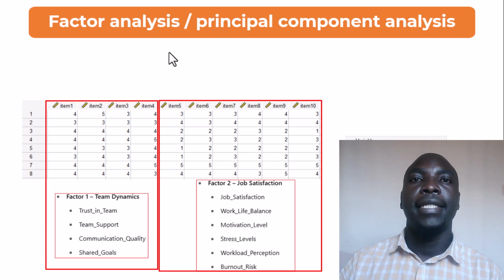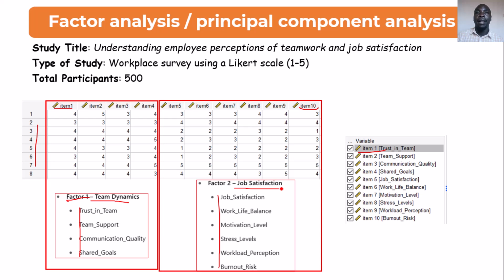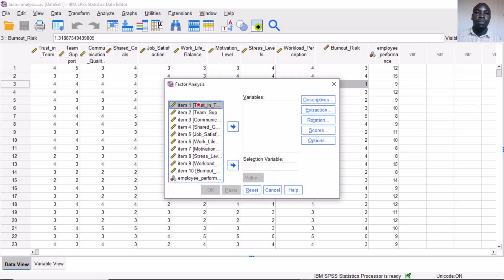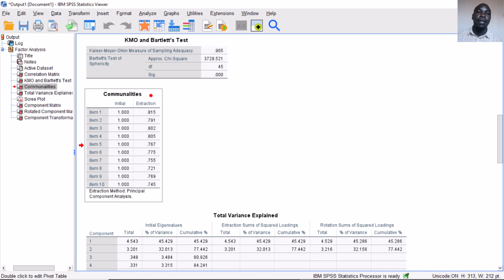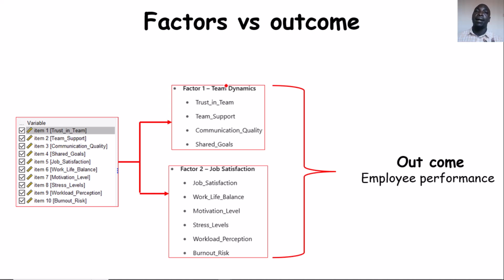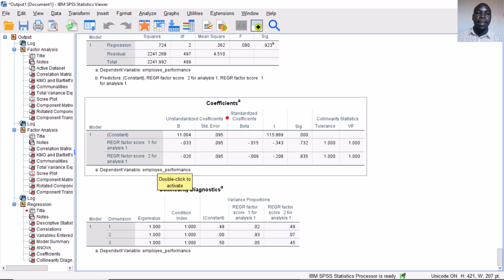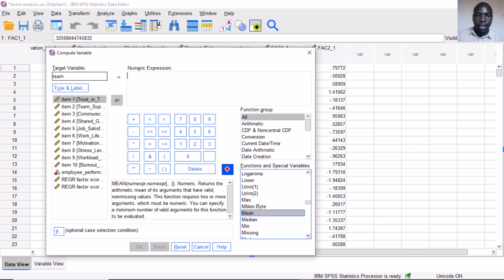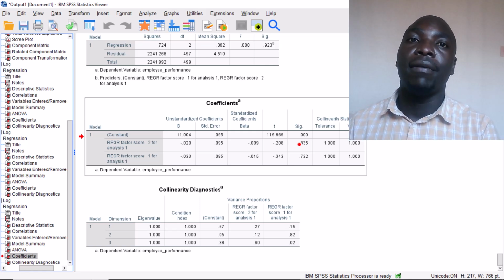Factor Analysis to Regression: Using extracted factors as new variables for regression in SPSS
In this SPSS tutorial, you’ll learn how to use extracted factors from factor analysis in further statistical analysis like multiple linear regression.

We demonstrate two beginner-friendly methods to calculate composite scores for each factor:
Saving factor regression scores directly from SPSS.
Manually computing the average of variables within a factor.
These new scores serve as independent variables in a regression model. This is particularly helpful when reducing a large number of variables into manageable components.